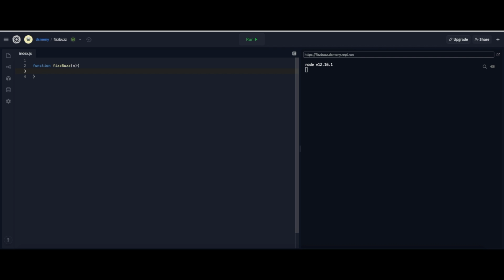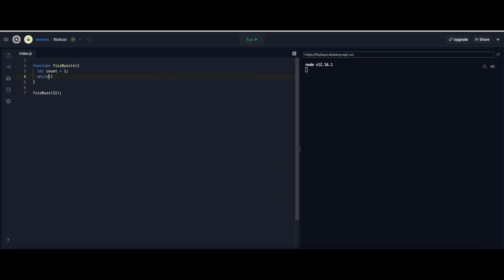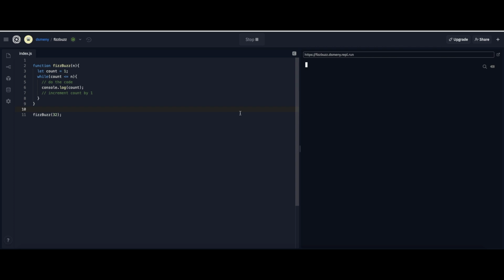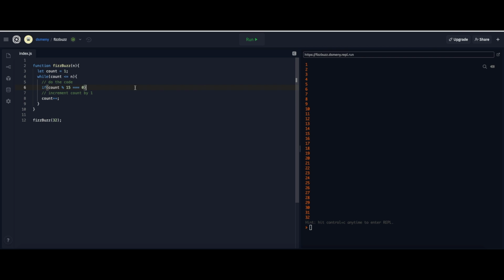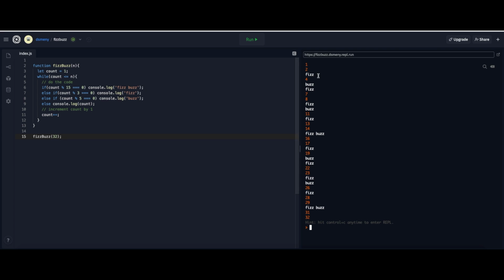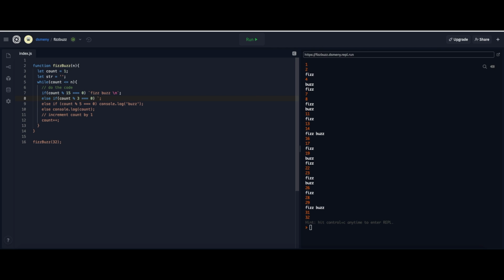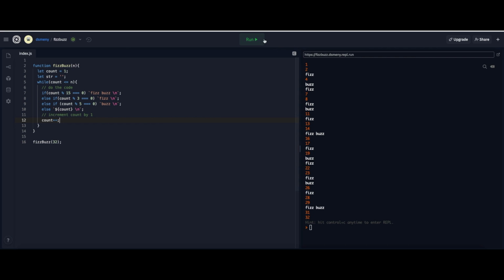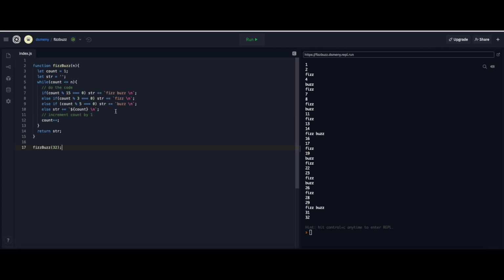codeFumble | FizzBuzz - Algorithm (JS)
In this algorithm you will learn how to switch data types, play with strings and practice using the modulus operator.  I can't think of a better way to spend an evening. Can you?